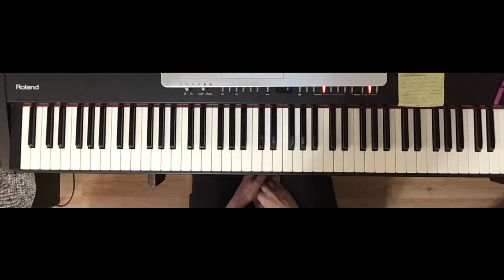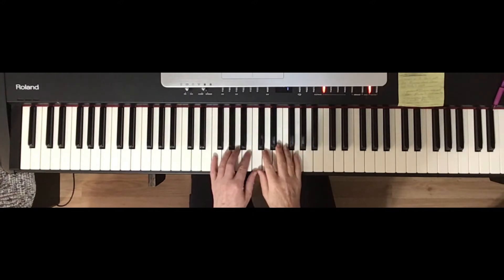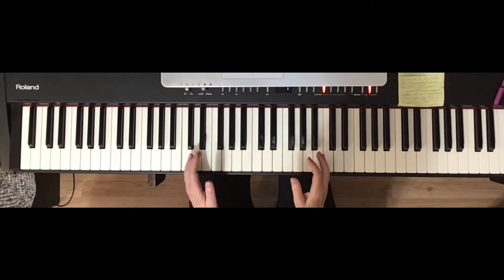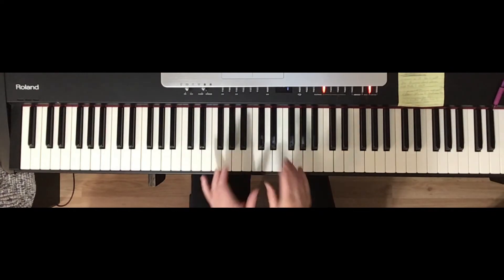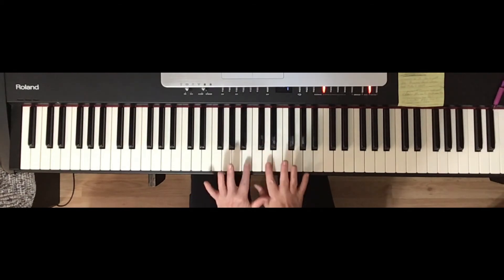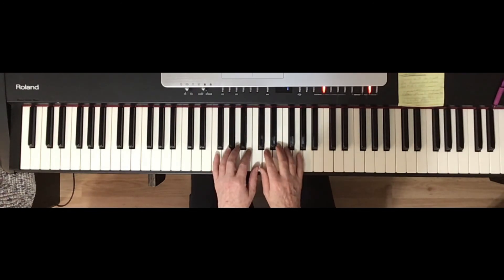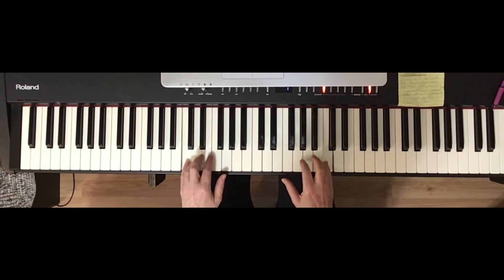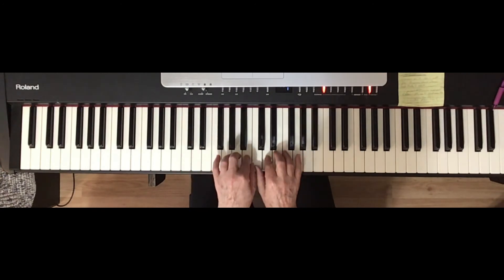C Major, Contrary, one octave